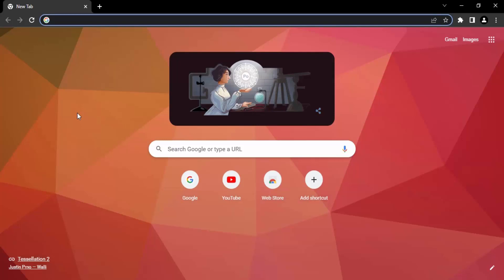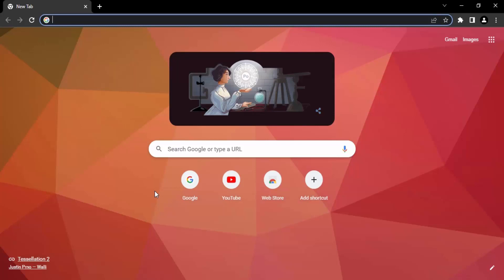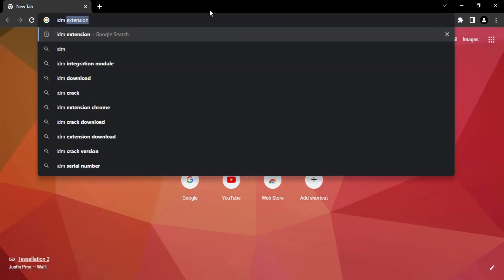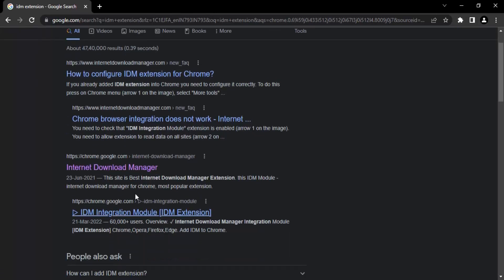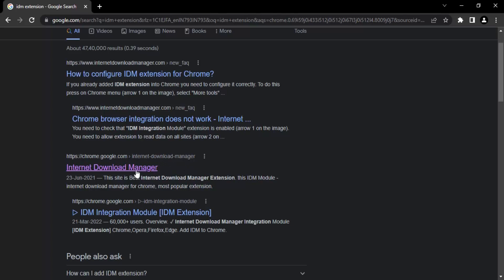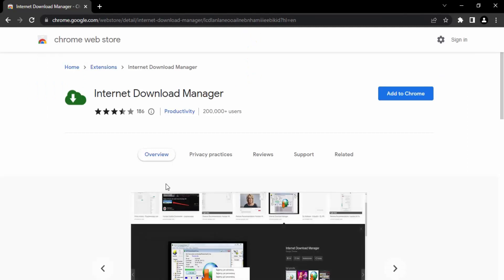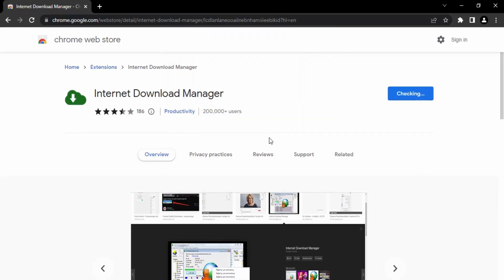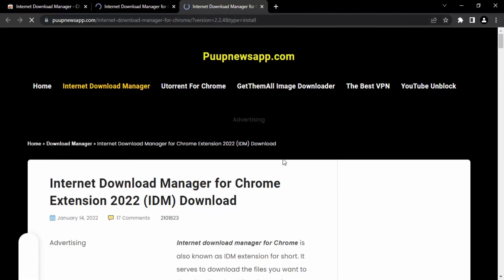✅ How to Add IDM Extension to Chrome Browser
In this video I am going to show How to Add Internet Download Manager (IDM) Extension to Google Chrome Manually

Topics addressed in this tutorial:
how to change language in google chrome from chinese to english
how to change language in google chrome in mobile
how to change language in google search
change chrome language mac
where is the translate button on chrome
add language to chrome
chromebook change language shortcut
google account language